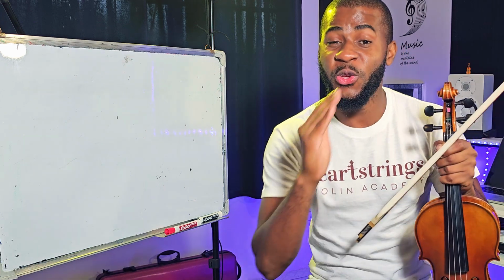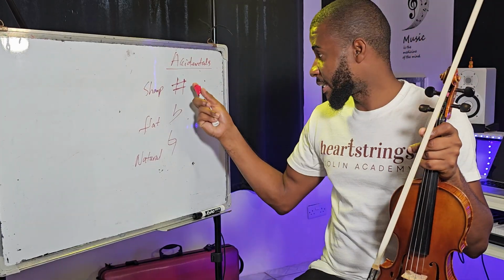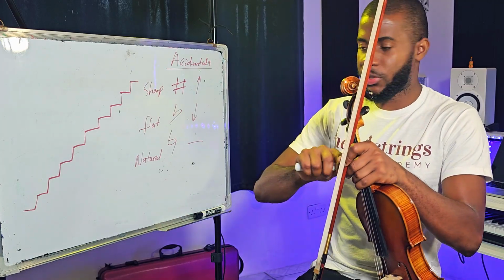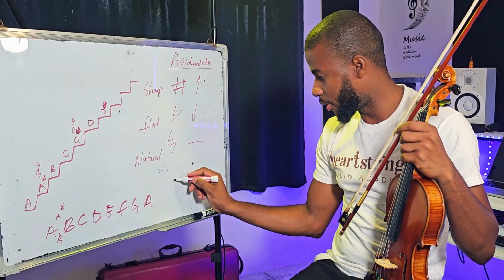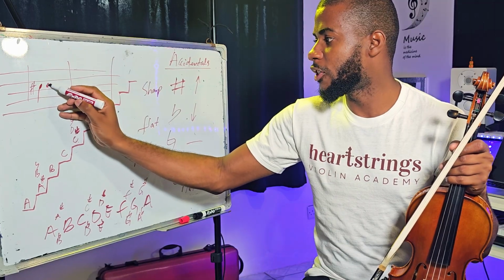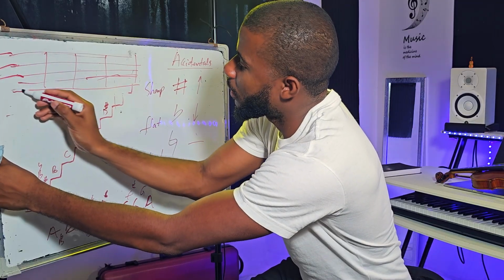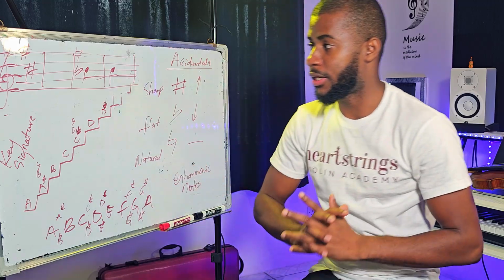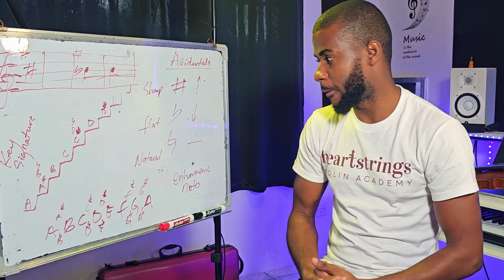Sharps, Flats, and Naturals Explained Simply! - Music Theory Part 4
In this video, Sharps, flats, and Naturals - Accidentals for complete violin beginners. This violin lesson is for the complete violin beginner with no prior sheet music knowledge

Welcome back to the Channel. If this is your first time on Heartstrings Violin Academy, I am Samuel Toka, and I bring you the best violin tutorials, lessons, tips and tricks. Consider joining the channel to stay in tuned.

Let me know what you want to see more in the comments below.

🔥 If you are looking for a step by step program that guides you from getting an instrument to mastery of it, having me coaching you every step of the way, then this is for you.

🔥 Looking for Notes, Sheets, Play-alongs, and Easy Tutorials to popular songs, then this one is for you.
20 OF THE ALL TIME MOST POPULAR SONGS (Beginner to intermediate)👇🏼